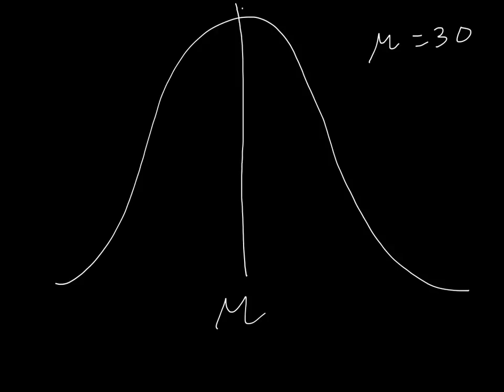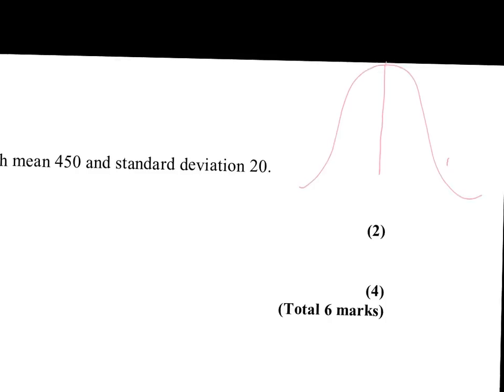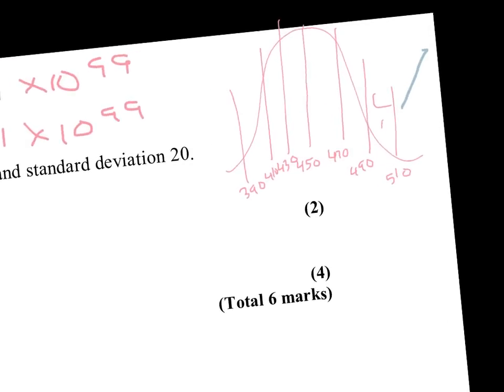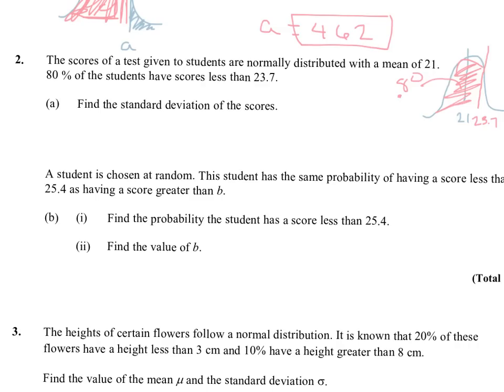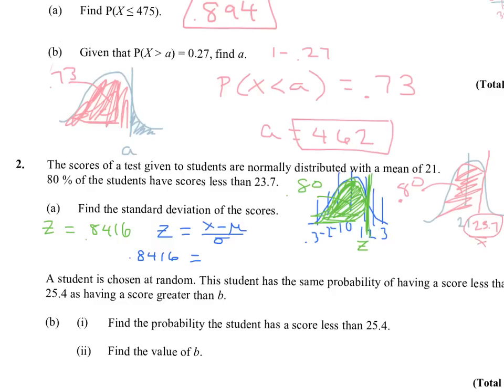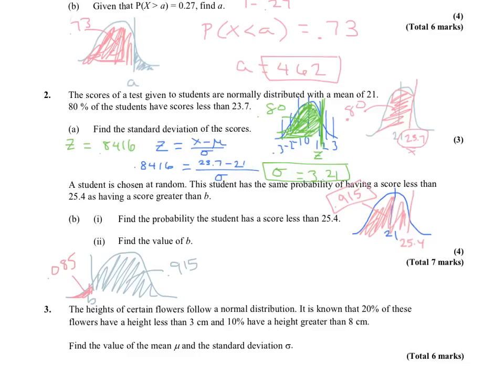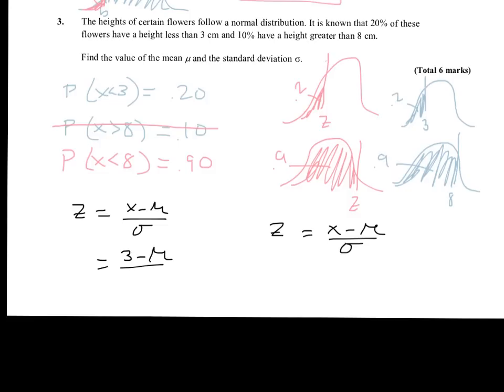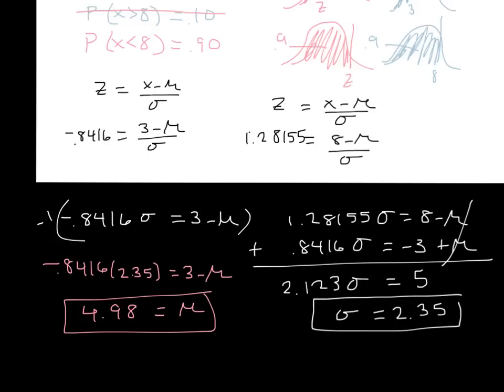Normal Distribution Review